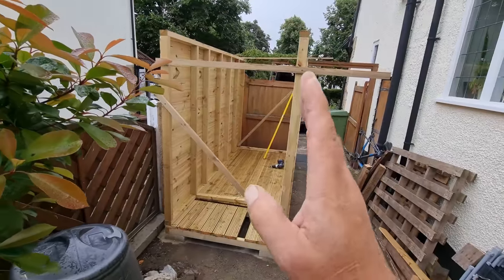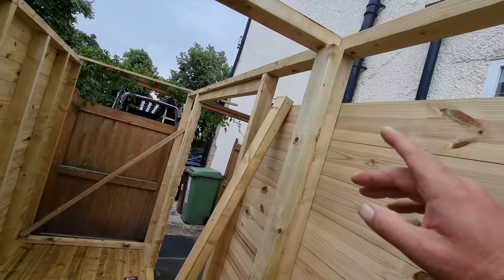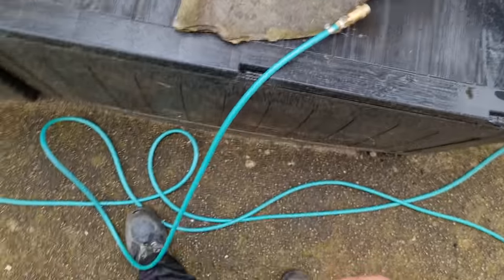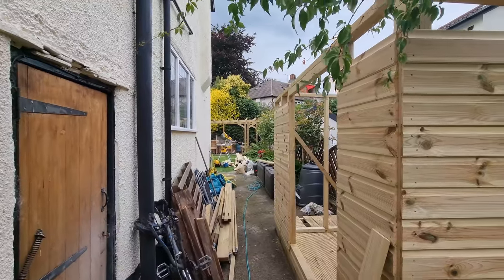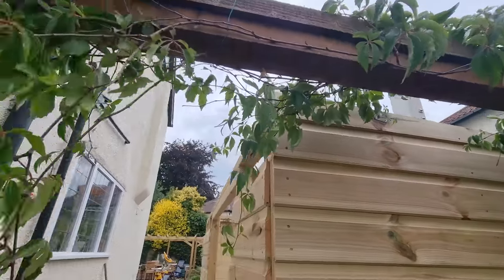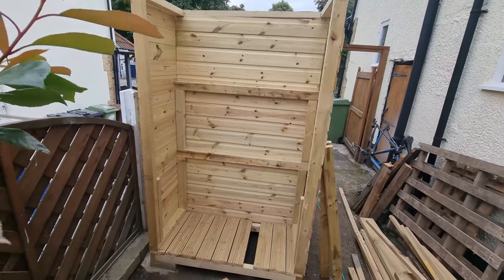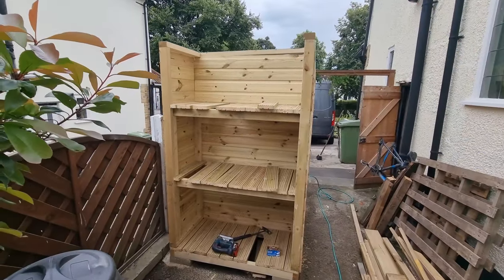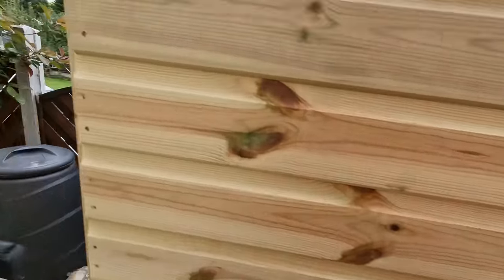Tafty's shed/wood store build Pt3 - Almost finished the walls, just the roof & doors to make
The end walls got built & the wood store shelves built, All the shiplap is tanalised & nailed on with ring nails put in with a Bostitch air fed coil nailer running off a Dewalt 6L compressor,  the deckboards got screwed down with deck screws in a Makita collated driver, all the wood got cut with a Dewalt DWS780 mitre/miter saw.

I don't make these videos to make money or out of vanity, I make them to share the tips I've learnt over 36yrs as a joiner, but filming, editing, exporting, reviewing & uploading does take a lot of time, so if you have gained/learnt anything from any of my videos & would like to help me out you can show your appreciation by donating & pls clicking the PayPal link below, it has a card details option if you don't have a PayPal account, every little helps & will be much appreciated. Thankyou.

I get the hose from Thorite here in Leeds, you'd have to ring to get a proper price, sometimes it's on offer, it's normally in their reception area if you need to mention that,
& this is the hose, they may know of a local dealer close to you if delivery from them or Thorite isn't poss,
& i like these type of pipe clamps